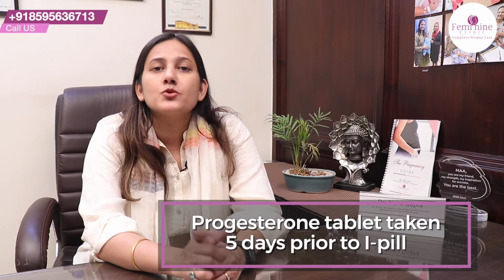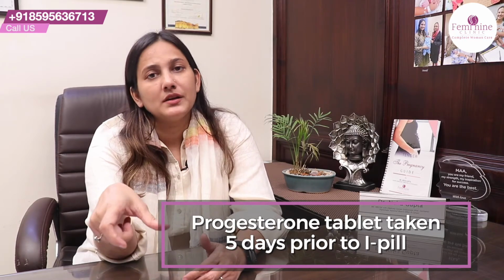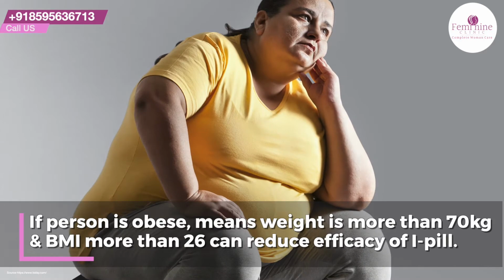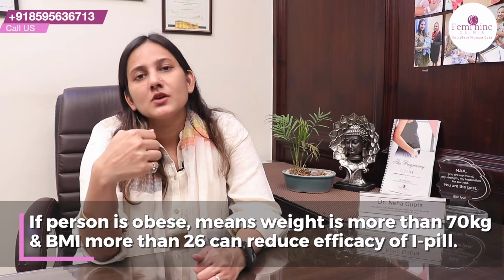Emergency Contraception | How does emergency contraception work?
Emergency contraception refers to methods of contraception that can be used to prevent pregnancy after sexual intercourse.

For any other relevant questions and appointments,

Dr. Neha Gupta
Feminine Clinic,
Sector 15, Gurugram, HR.

Dr Neha Gupta
Feminine Clinic,